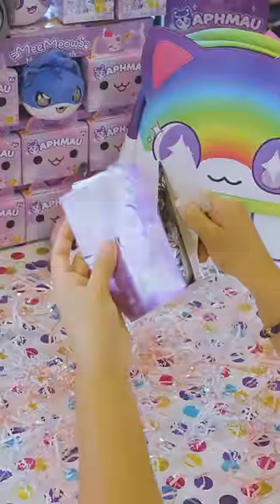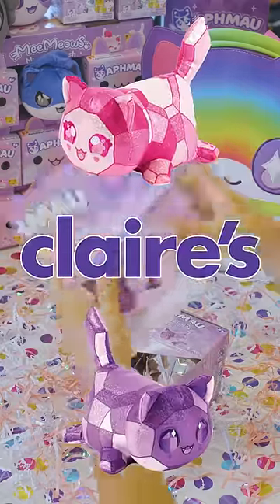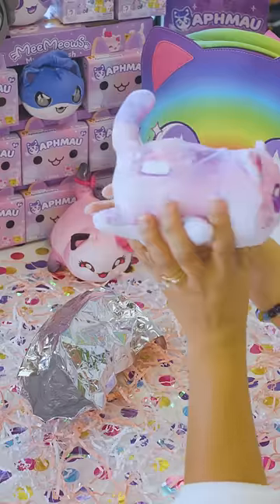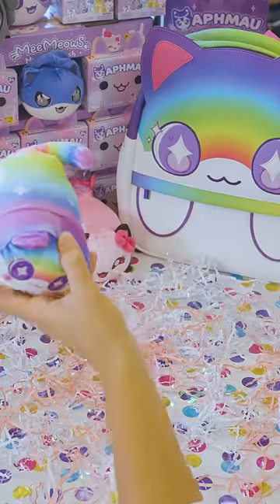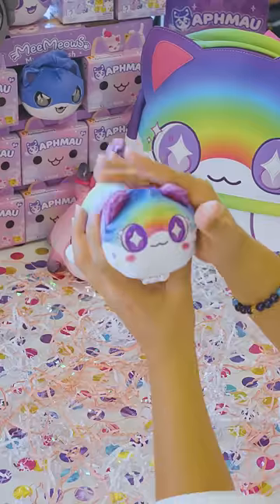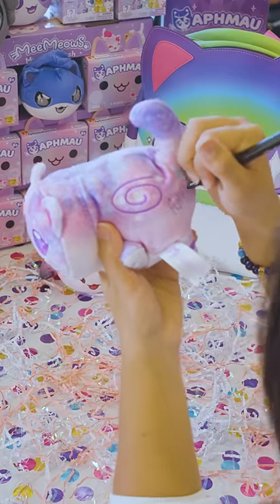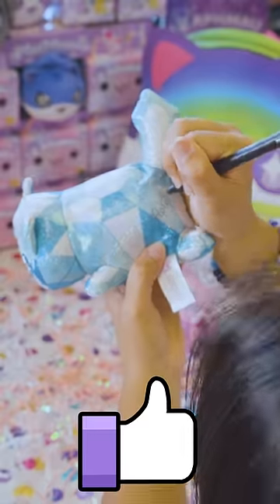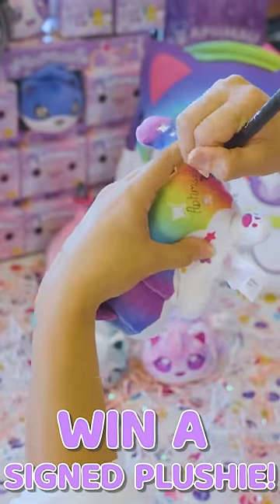Aphmau UNBOXES Celestial MeeMeows!